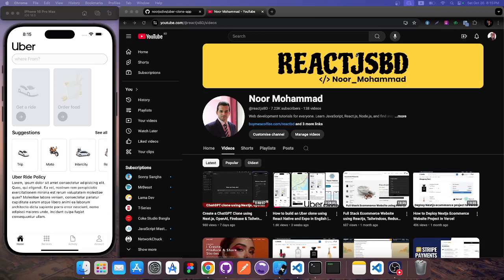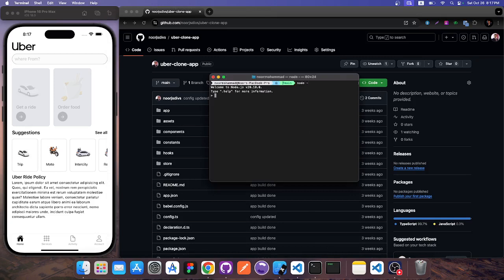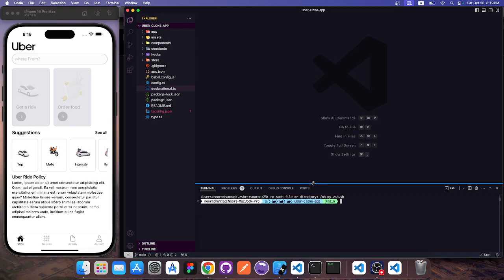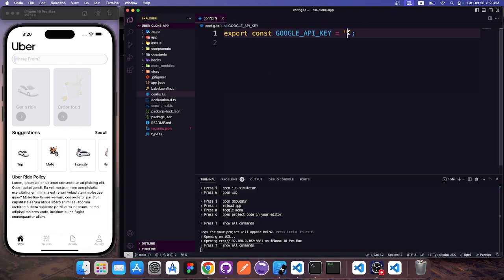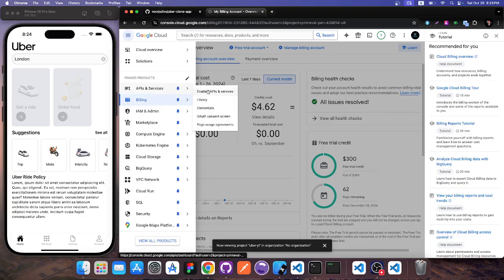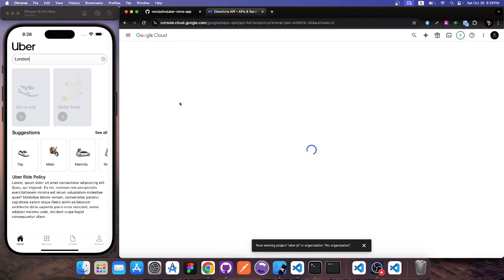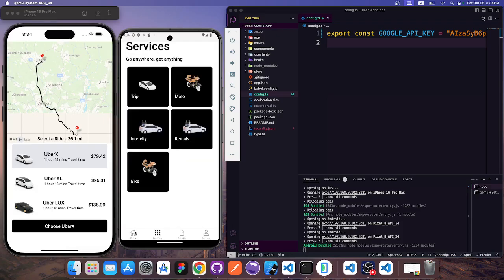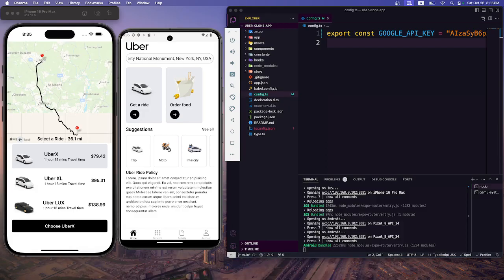Clone and Setup an Uber Clone App in React Native | Step-by-Step Tutorial with GitHub SOURCE Code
Welcome to my complete guide on cloning an Uber-like app using React Native! In this video, I’ll walk you through each step needed to get the app running on your local machine, from cloning the GitHub repository to setting up the necessary configurations and getting a Google Maps API key.

Step-by-Step Guide - Follow along as I demonstrate how to configure the app.
Google Maps API Key - Learn how to set up your own key to display map data within the app.

Leave any questions in the comments, and happy coding!